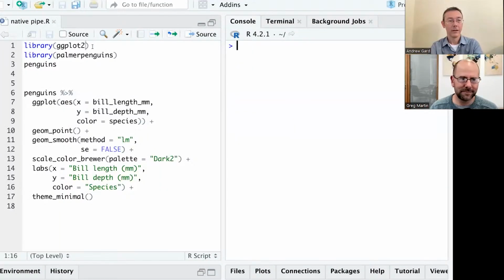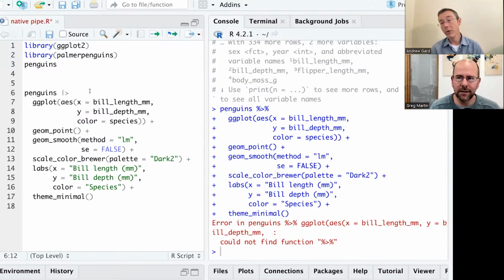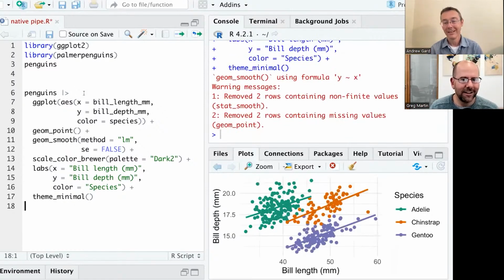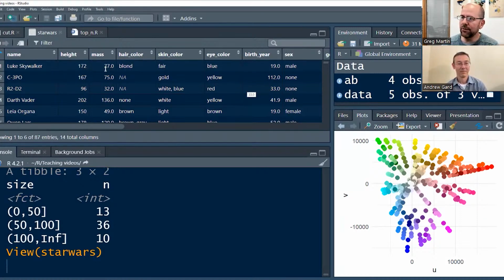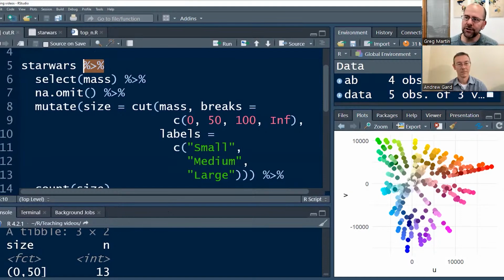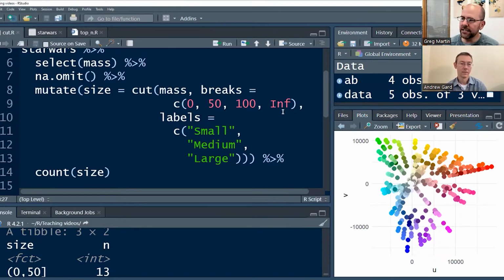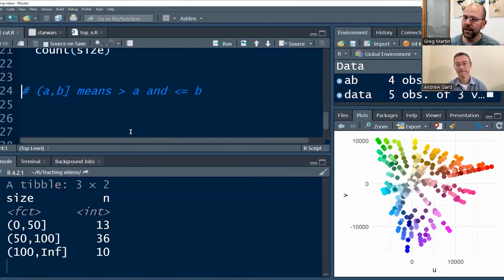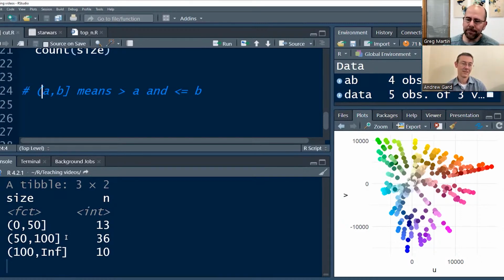Today I learned in R - native pipes and the cut function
In this episode of Today I Learned in R programming, Greg and Andrew discuss the new native pipe operator being used in R studio and how to understand the bins you create when you use the cut function in R. If you're doing statistical analysis or interested in data science then these videos are for you!